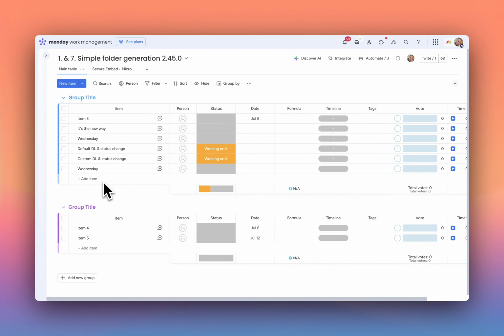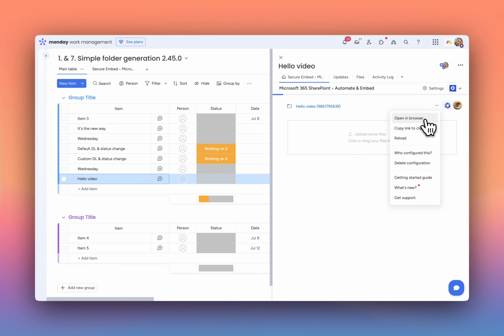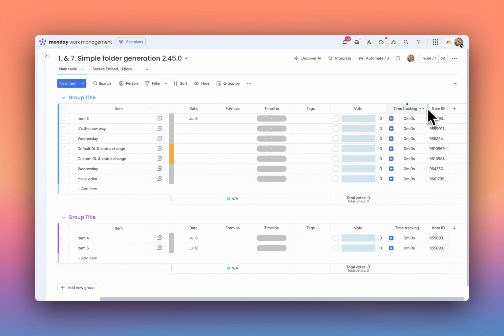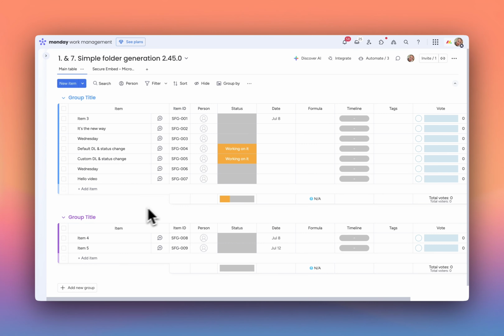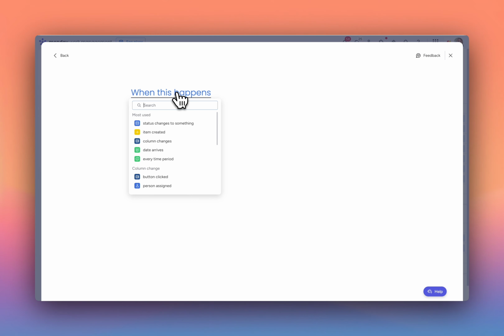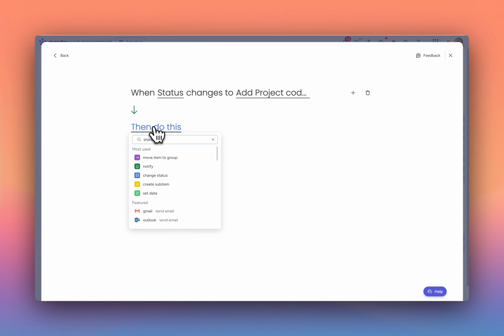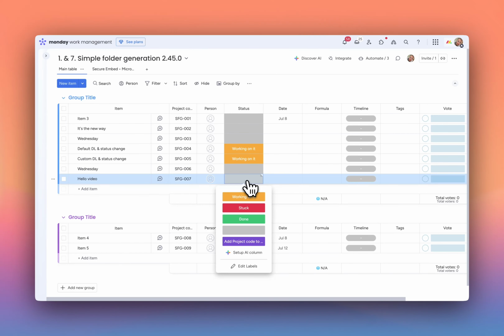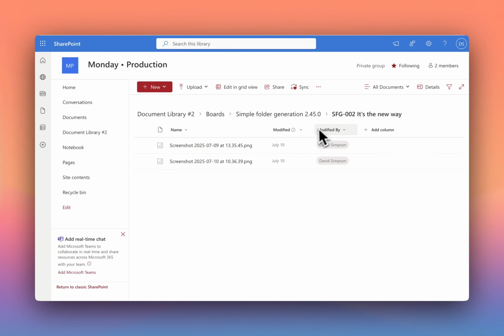Microsoft 365 SharePoint integration for monday.com • Renaming folders for items